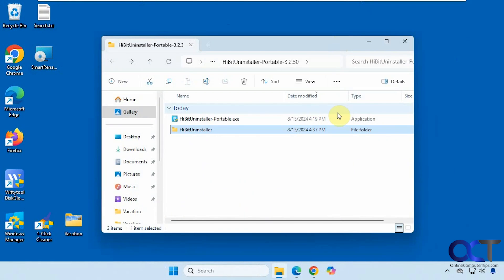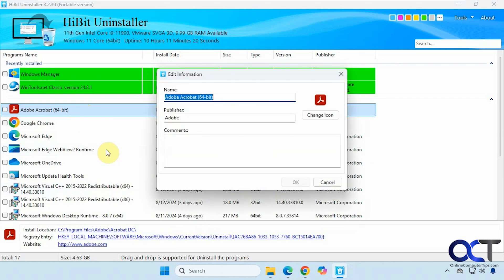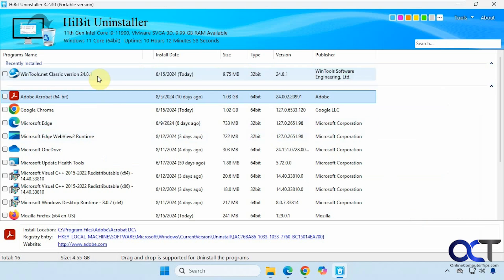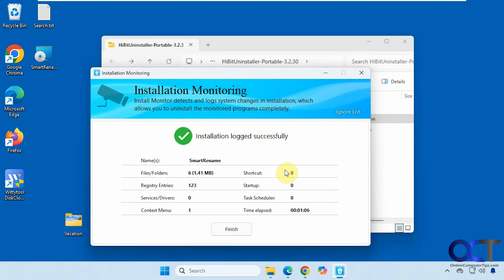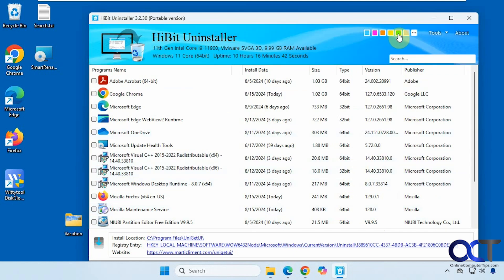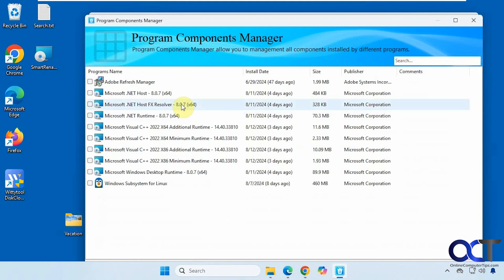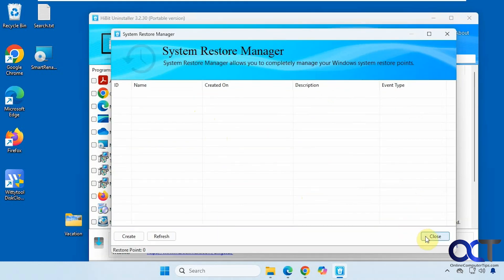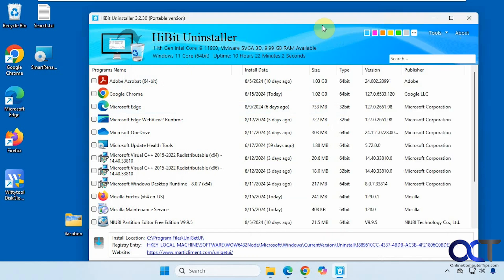Install, Uninstall & Manage Your Apps and System with HiBit Uninstaller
If you have some software that you cannot remove or you want to make sure any leftover files and registry items are also removed after the program is removed, then you should try out HiBit Uninstaller to force remove the software. It can also be used to install software and then monitor any changes made to your system so when it comes time to uninstall the software, you can make sure that it is completely removed.

It also comes with a variety of other tools to clean up and manage your system.
Windows Store apps manager
Program components manager
Windows Update manager
Browser extension manager
Registry cleaner
Junk files cleaner
Empty folder cleaner
Shortcuts fixer
File shredder
Process manager
Startup manager
Service manager
Task Scheduler manager
Context menu manager
System Restore manager
Backup & reports manager
Tools shortcut manager